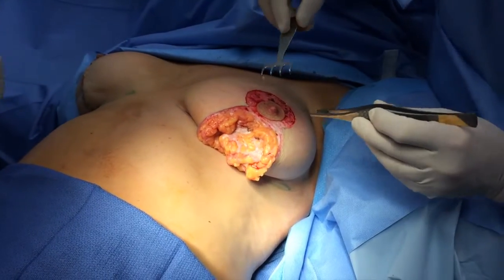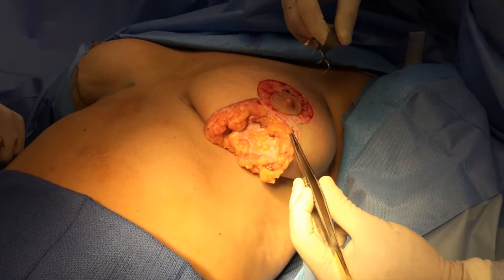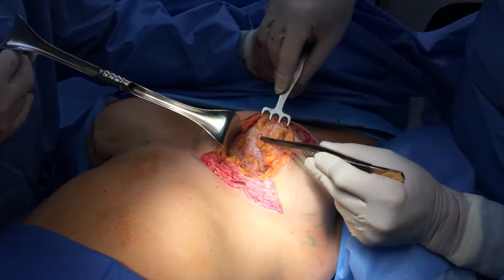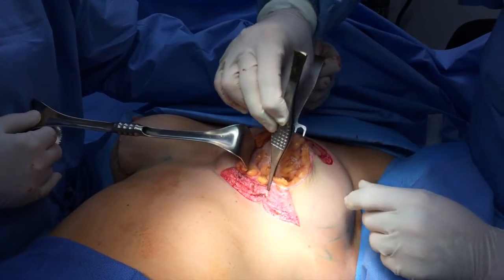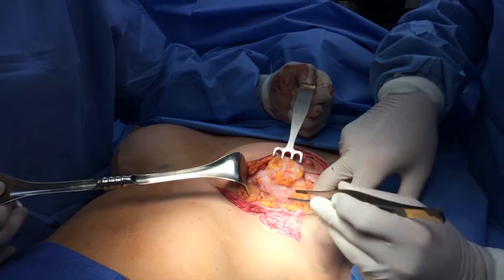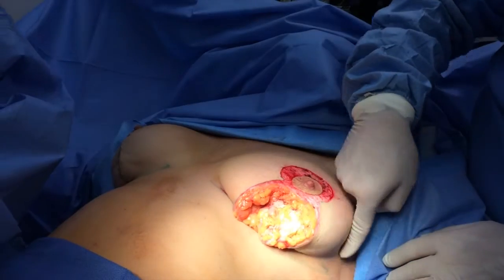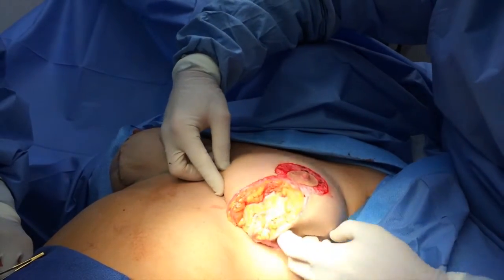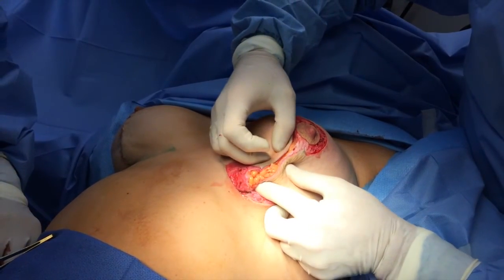The Circum-mammary Ligament- Dr. Robert Rehnke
Dr. Robert Rehnke illustrates the anatomy of the Circum-mammary Ligament, a three dimensional fascia and fat ring, at the base of the Superficial Fascia System. It surrounds the corpus mammae and anchors it to the chest wall.